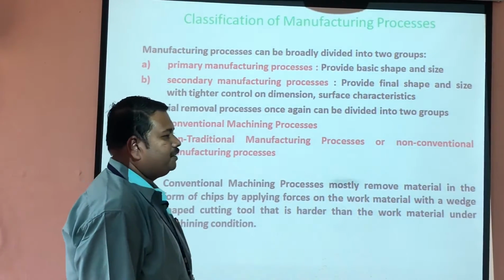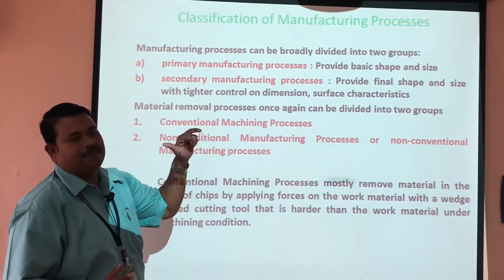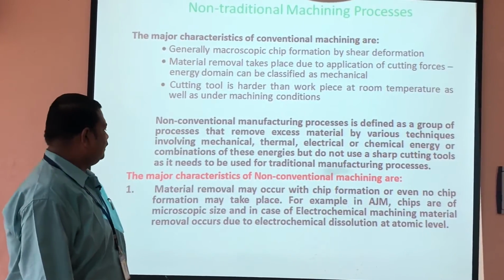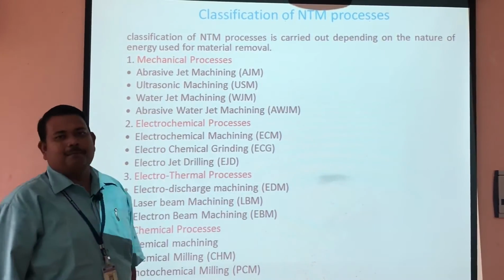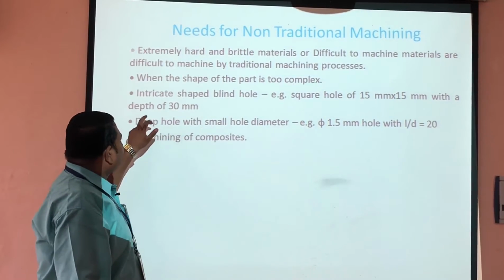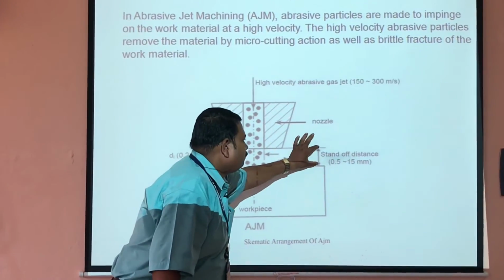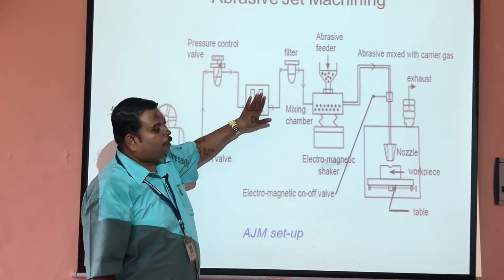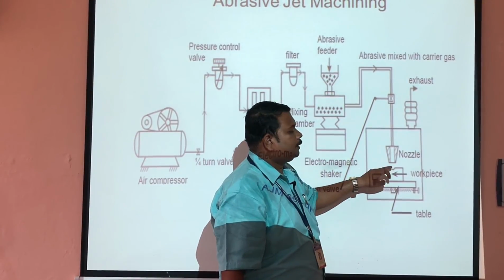GIET GHANGAPATNA BBSR I LECTURES I ABRASIVE JET MACHINING I MECH DEPT I PROF SIBABRATA MOHANTY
HIGHLY QUALIFIED & EXPERIENCED FACULTY MEMBERS OF GIET COME FROM ACROSS THE COUNTRY FROM REPUTED INSTITUTIONS LIKE IITs, NITs, IISC, IISER. BRINGING WITH THEM A DIVERSE ACADEMIC KNOWLEDGE & WIDE RANGE OF EXPOSURE . THEY ARE GENIOUS & PASSONATE FOR TEACHING AND CARRY OUT TEACHING/LEARNING ACTIVITIES WITH CONCEPTUAL RESEARCH...